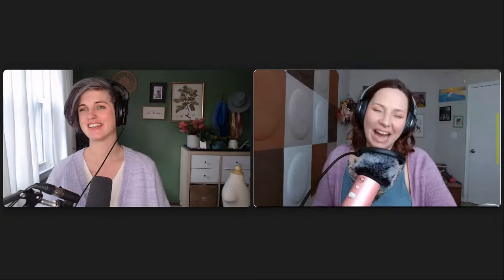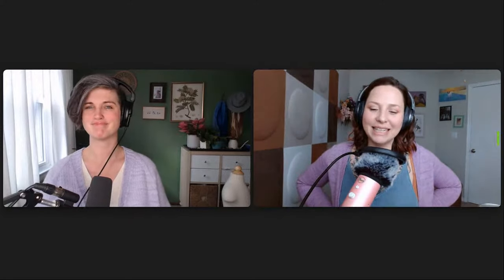Live Fit Question Grab Bag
Let's discuss your fit issues! It's a fit grab bag, and we're answering your fit questions. From vertical bust darts, and how to add them into colorwork or lace textures, to a deep dive into the weeds on armhole and underarm depth, we cover your knitting fit FAQs. Plus, what's coming next for One Wild Designs.

Do you enjoy the live format or prefer the pre-recorded version of the podcast?

00:00 Capsule Wardrobe Thoughts
5:47 Vertical vs. Horizontal Bust Darts
23:22 Armhole and Underarm Depth
35:39 What's Coming Up Next